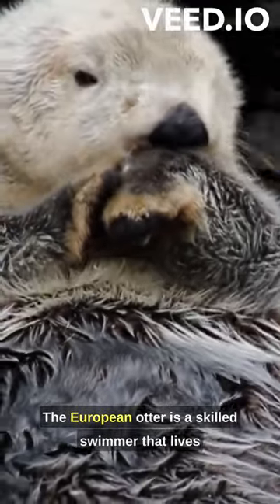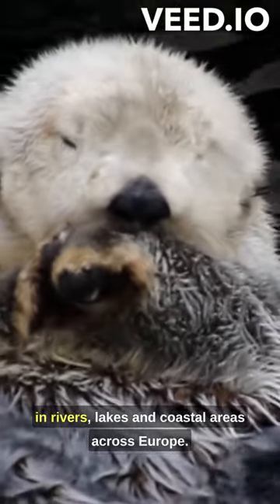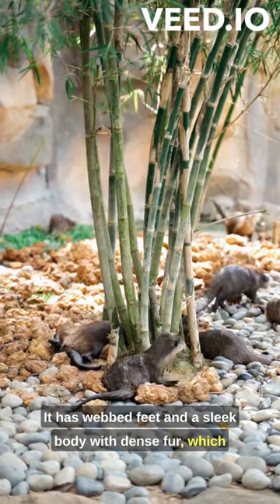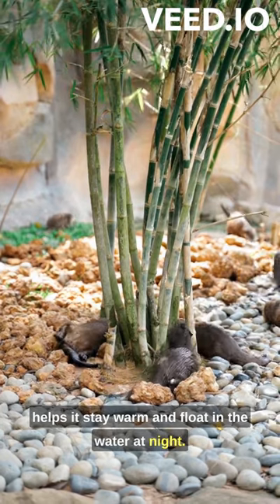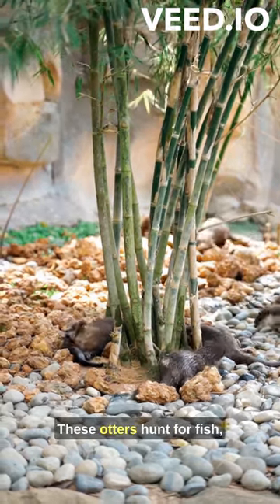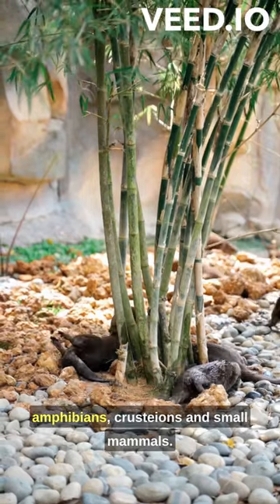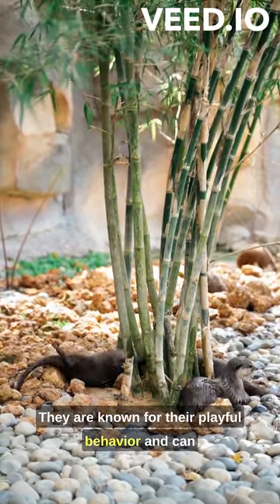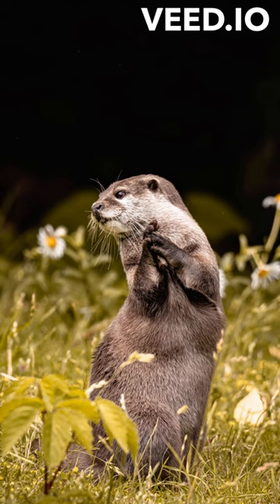Did you know the european otter ...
We explore a wide range of topics, like science, history, technology, and current events.Subscribe now to embark on an exciting journey of discovery, as we explore the world one fascinating fact at a time!"